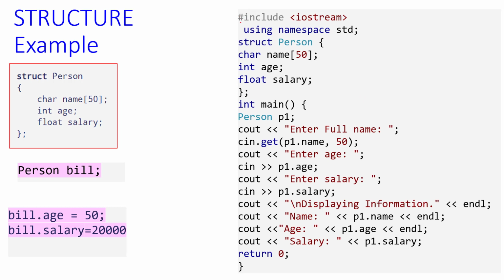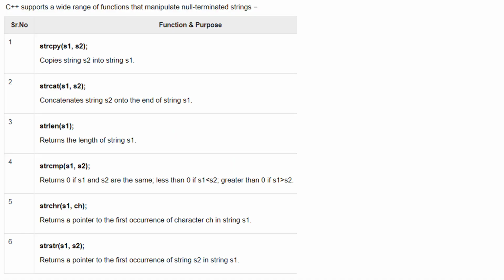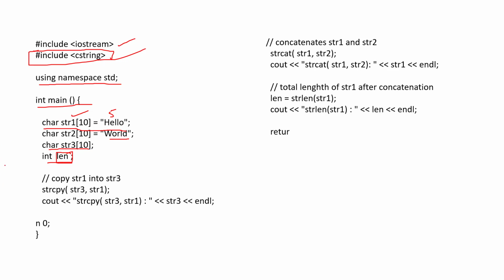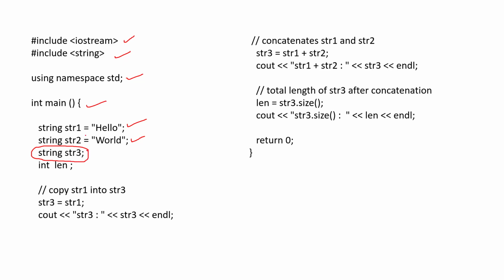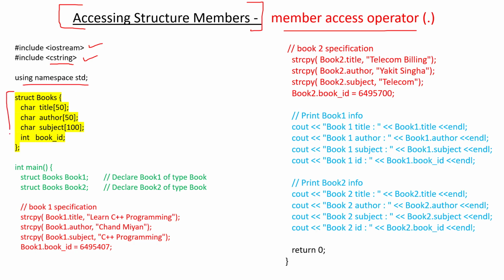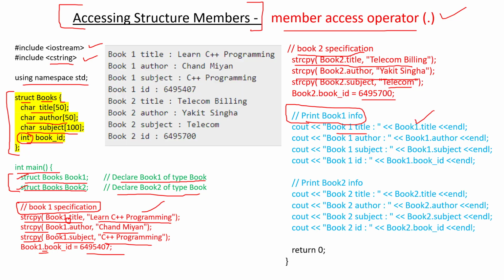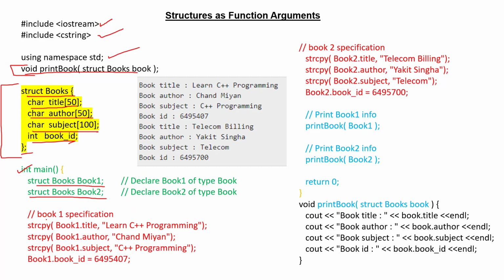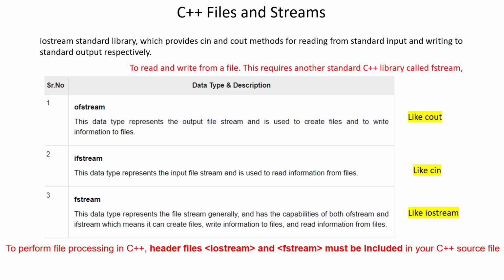MOD 4 - L2 - STRUCTURES PROBLEMS